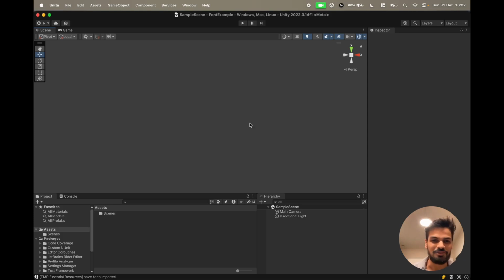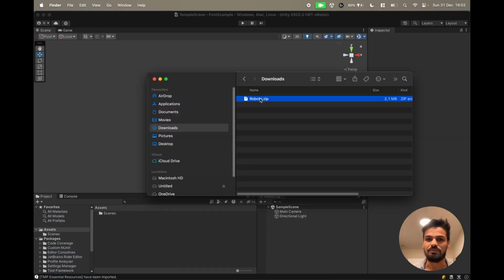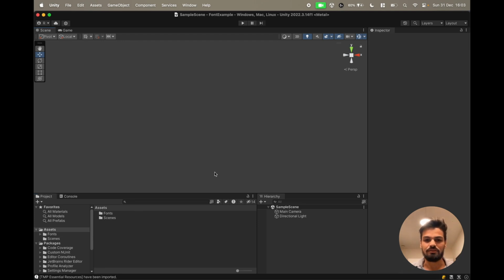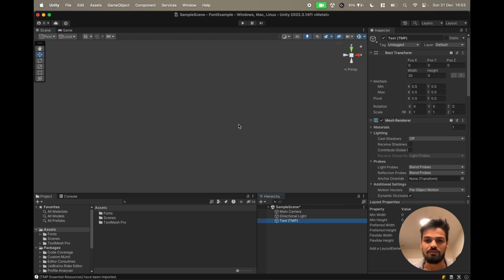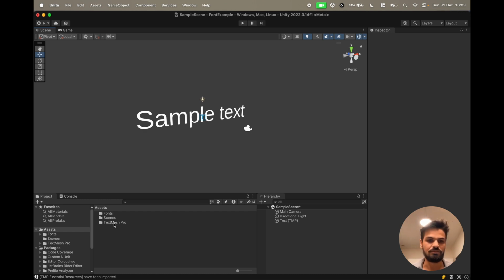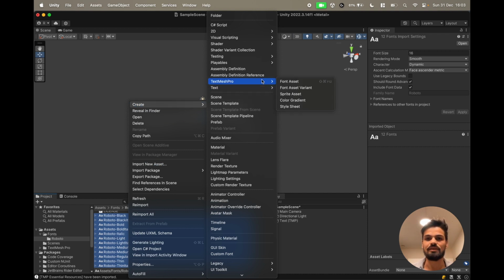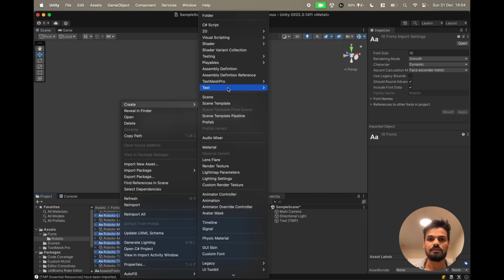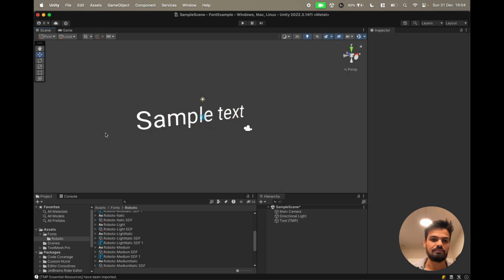Unity Fundamentals: Importing fonts